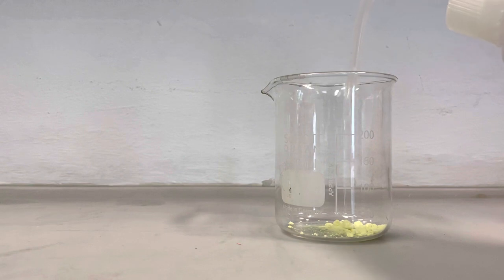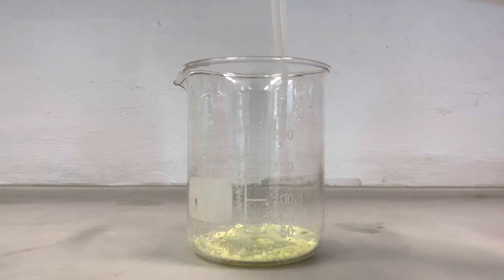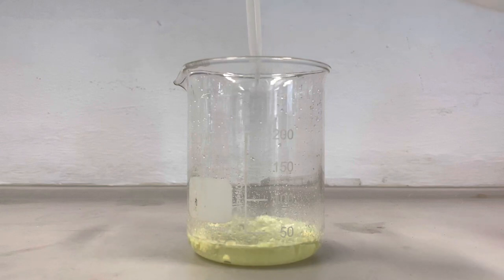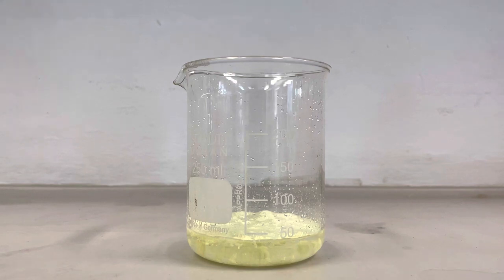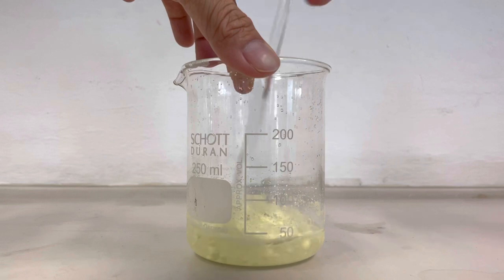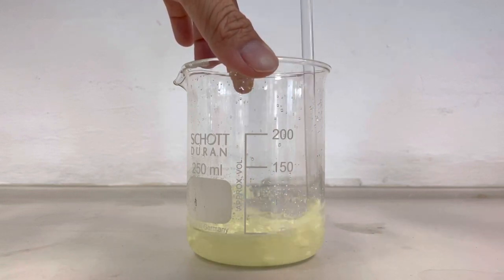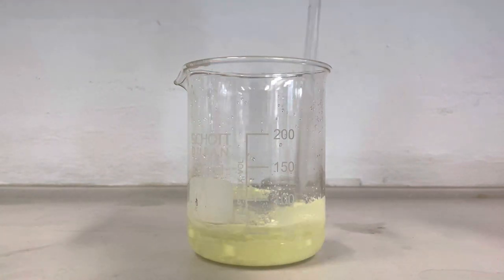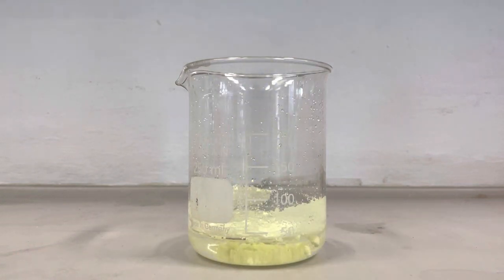Dissolving sulfur in water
In this video, you will be able to observe whether sulfur is soluble or insoluble in water.